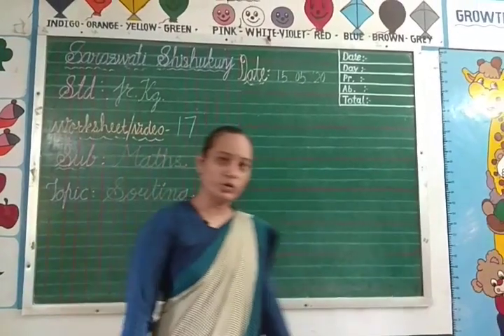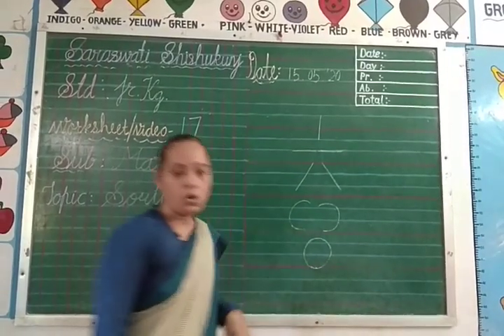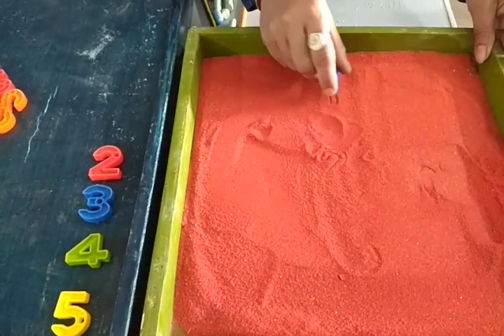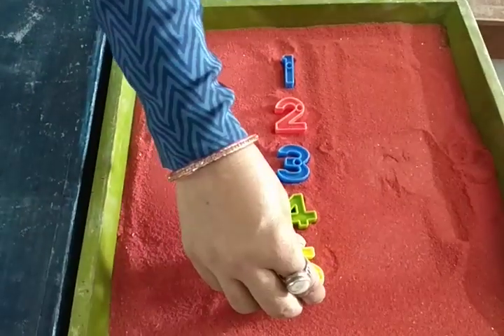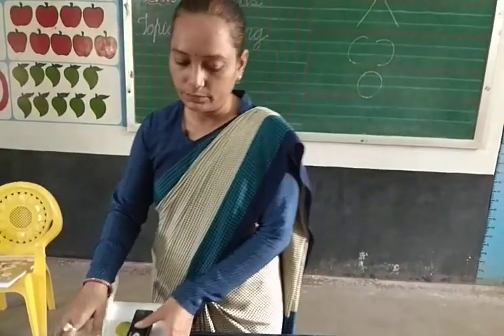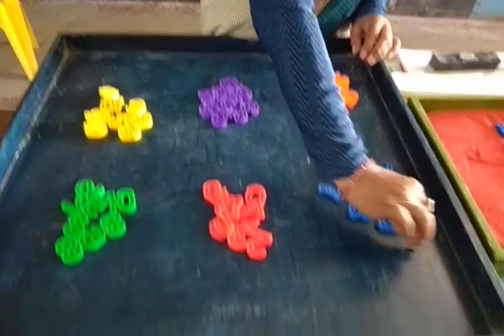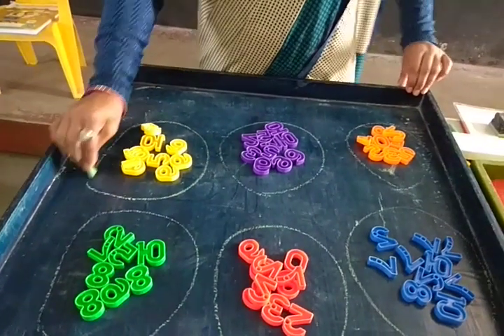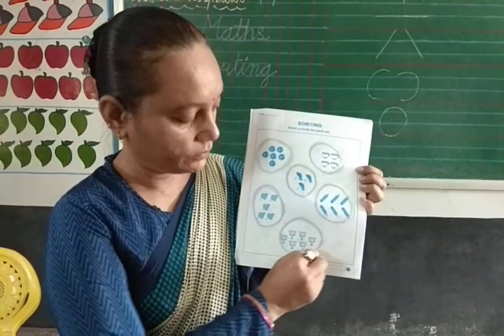Std: Jr.kg Sub: Maths Topic: Sorting